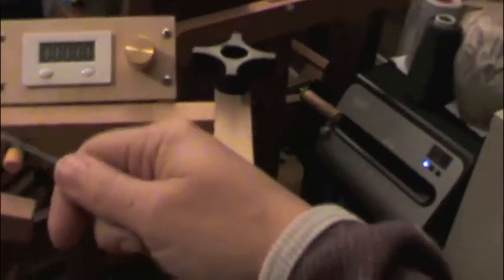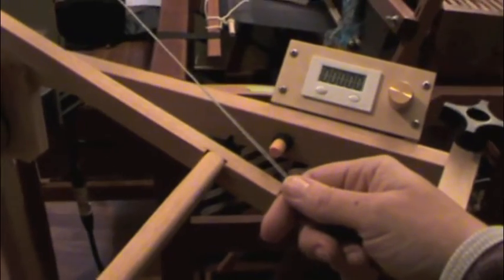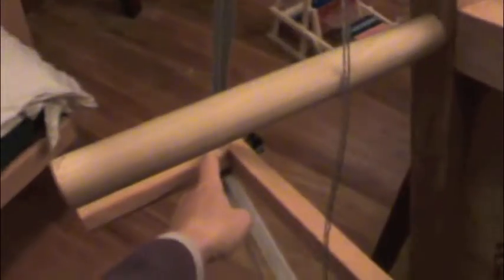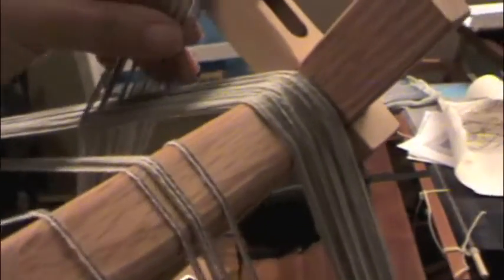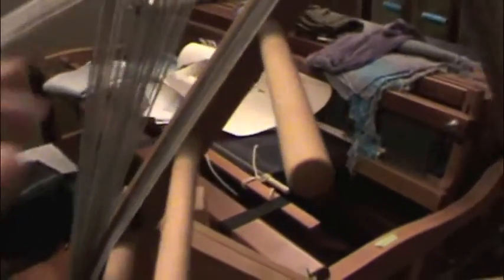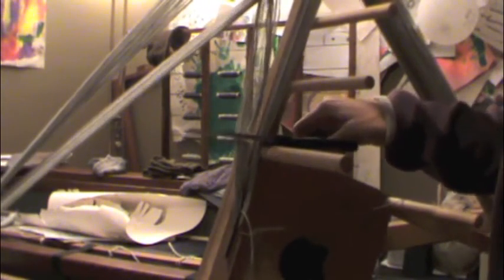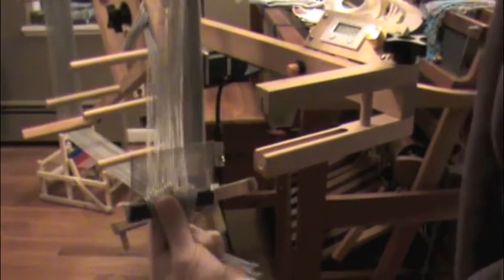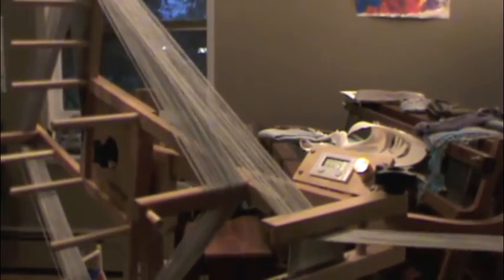Square tips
Some tips on how to get even tension on the Warping Square.